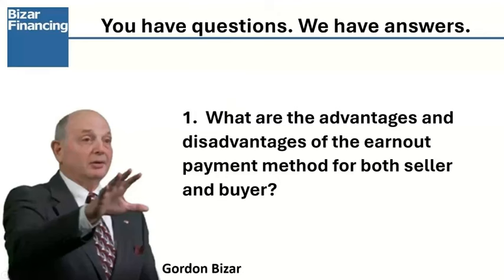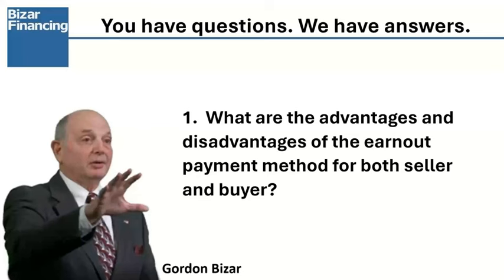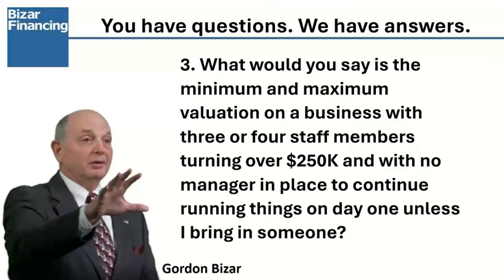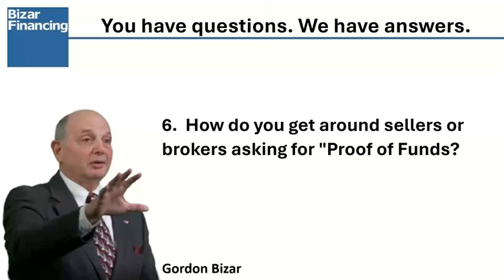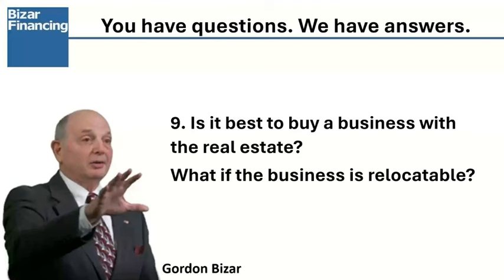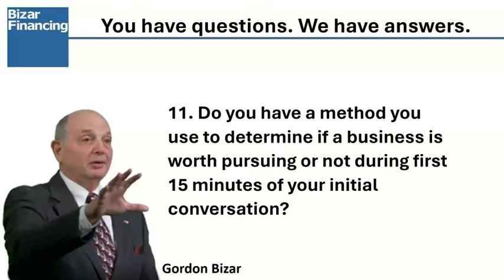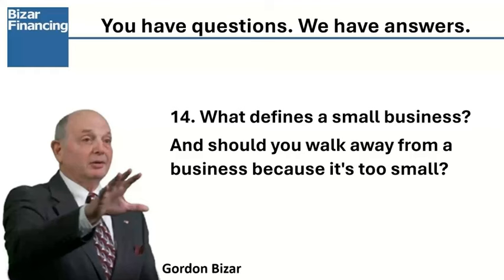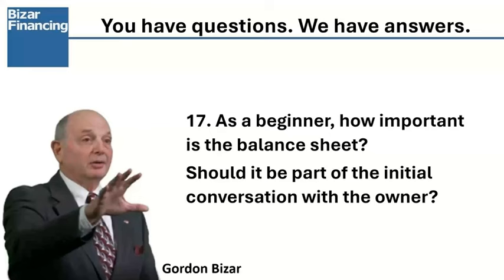The One Question That Melts Every Seller's Resistance and Builds a Cosmic Bond in Seconds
18 Business Acquisition Questions Every Serious Buyer Must Understand "Utilize our resources to buy a business

Business acquisition strategies using earnouts, seller financing, leveraged buyouts, and no money down deals. Learn how experienced buyers structure deals, avoid small business traps, and acquire profitable companies using smart negotiation and deal design.

This video covers real-world acquisition tactics including valuation, handover periods, deal structure, proof of funds, and how to buy businesses without using your own capital.

⏱️ TIMESTAMPS (CHAPTERS)

00:00 – Introduction & Common Acquisition Questions
01:00 – Earnouts Explained (Win-Win Deal Structure)
03:00 – Why Sellers Must Stay After the Sale
05:00 – How Buyers Reduce Upfront Cash
06:30 – Seller Financing & Deal Structuring
08:30 – The Truth About Transition Periods
10:00 – Why Small Businesses Are a Bad Investment
12:30 – Minimum Size for Acquisition Targets
15:00 – Should You Pay Sellers for Transition?
17:00 – Holding Companies vs SPVs Explained
20:00 – How to Handle Proof of Funds
22:30 – Questions to Ask Every Seller
25:00 – Building Rapport (The “Cosmic Bond”)
28:00 – Handling Difficult Negotiations
31:00 – Real Estate in Business Acquisitions
34:00 – Buying Without Experience
37:00 – Evaluating Deals in 15 Minutes
40:00 – Finding Off-Market Deals
43:00 – Why Profitable Businesses Sell
46:00 – What Defines a “Good” Business
48:00 – Roll-Up Strategy Explained
51:00 – Financials: What Actually Matters
54:00 – Why NOT to Buy Distressed Businesses